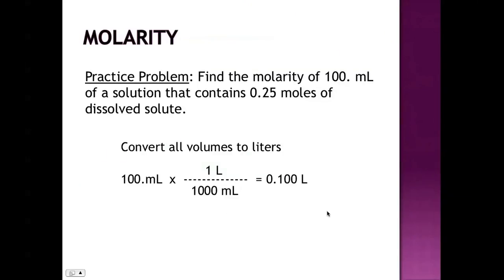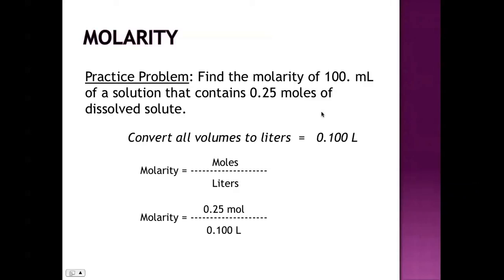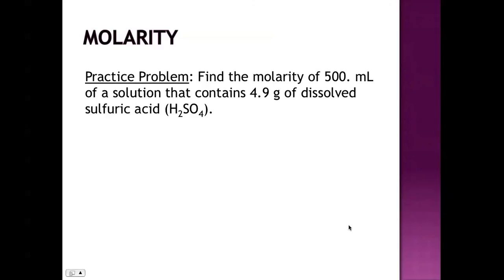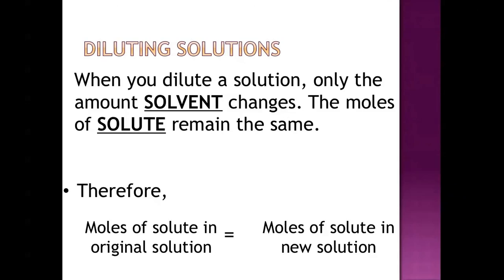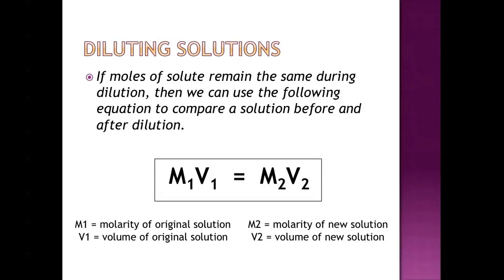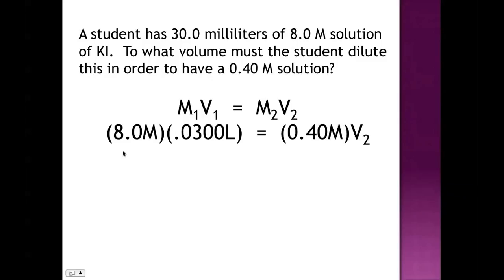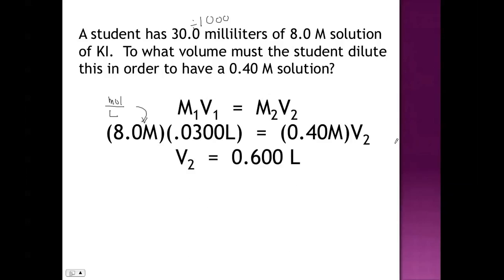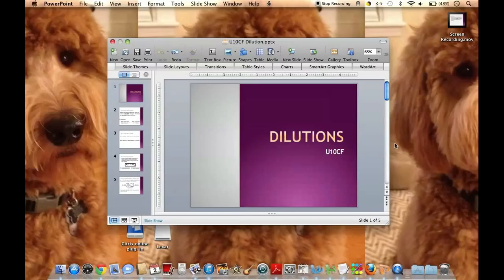U10CD Molarity and Dilutions